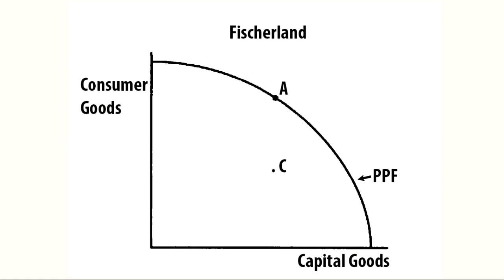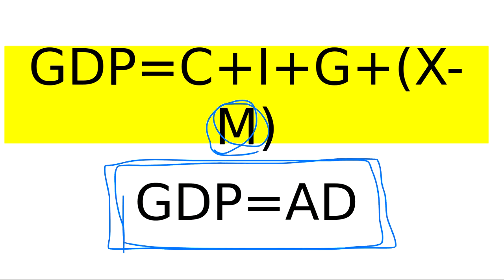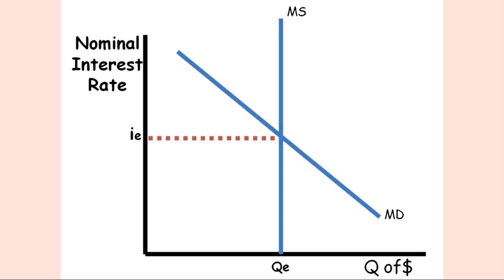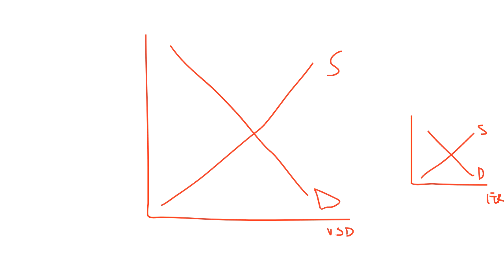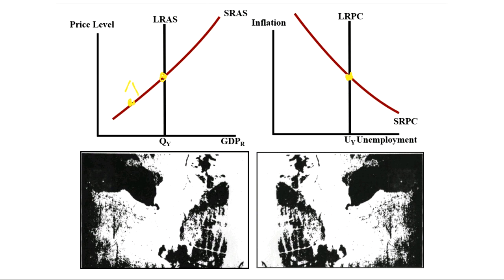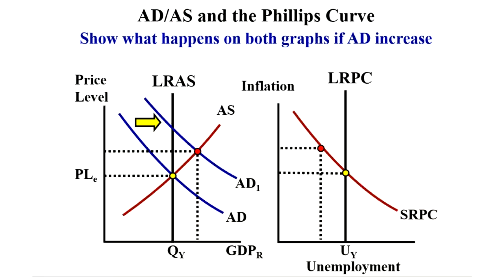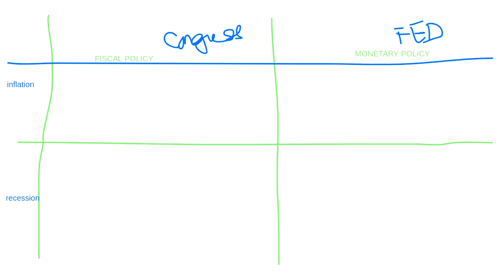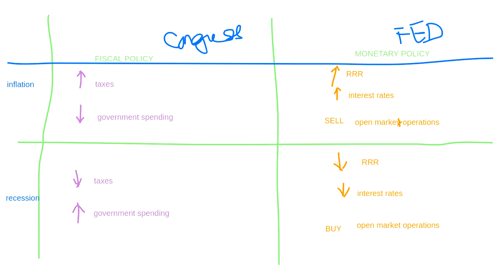IDLA - Summer 2019 Exam Review Live Session